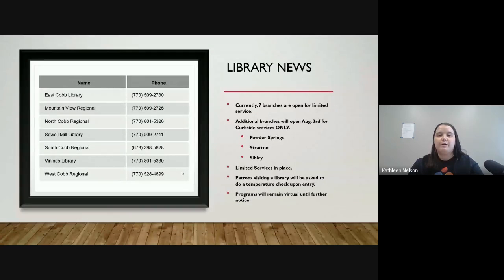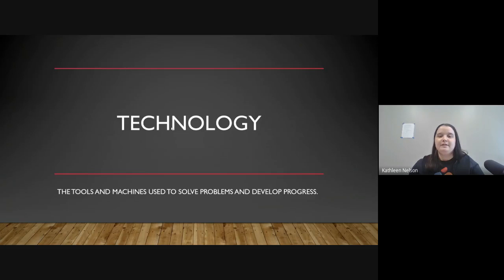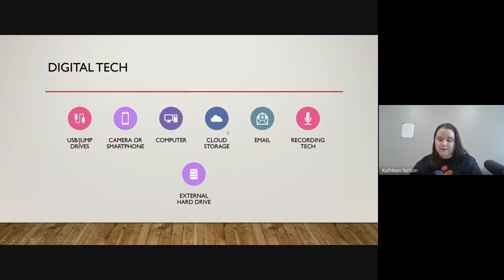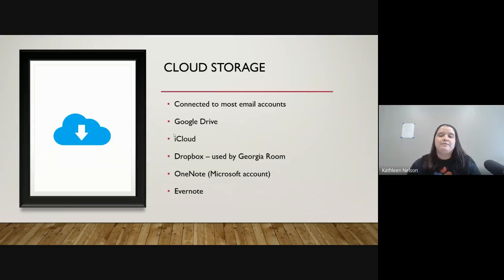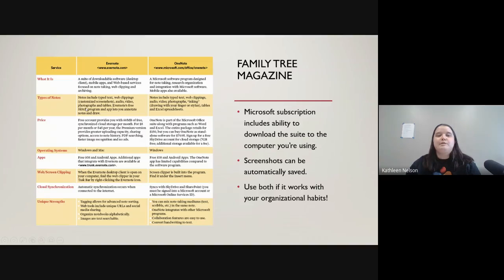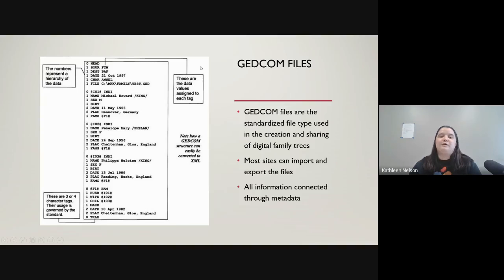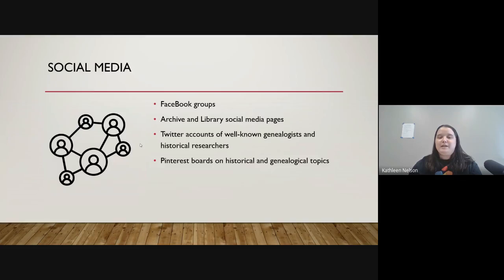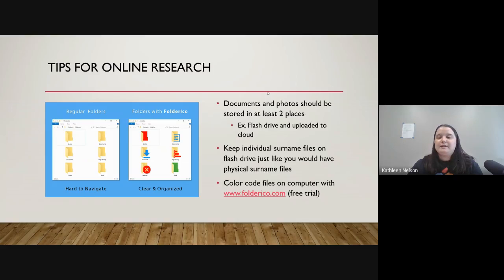Georgia Room Online | Genealogical Technology